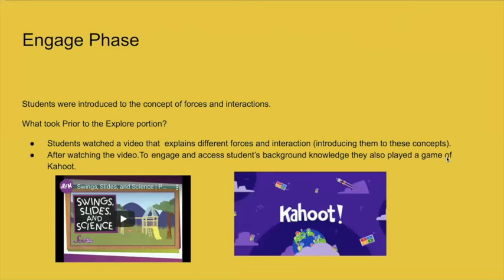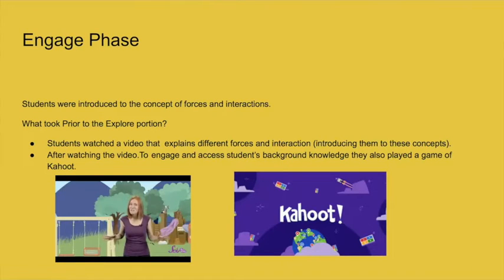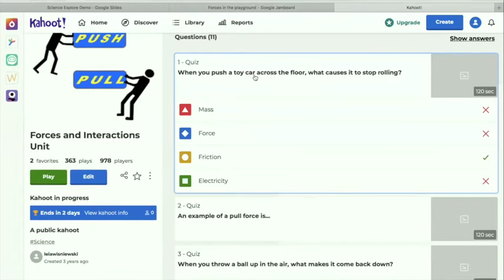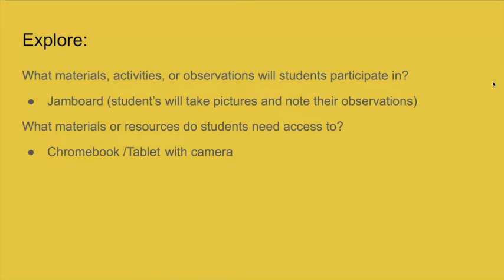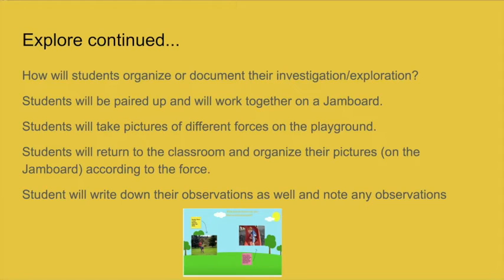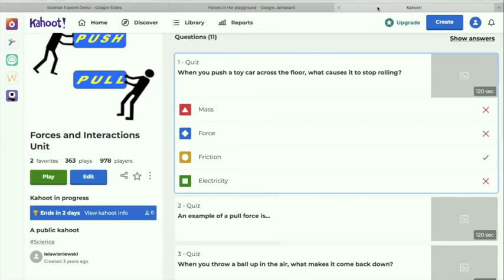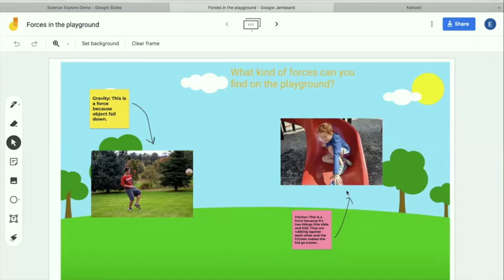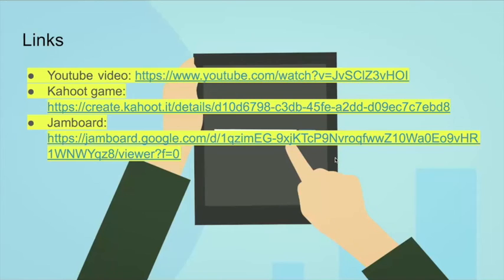Science Explore Demo